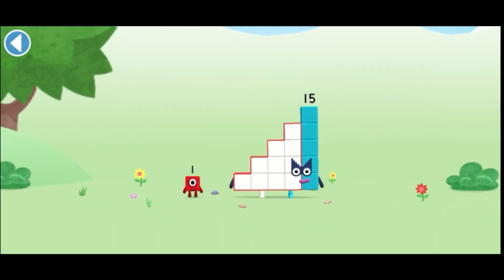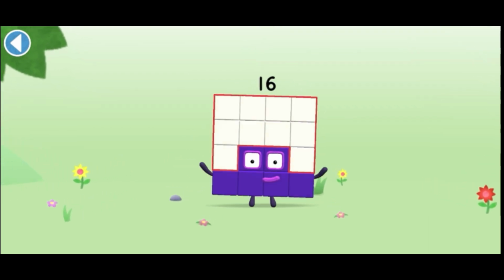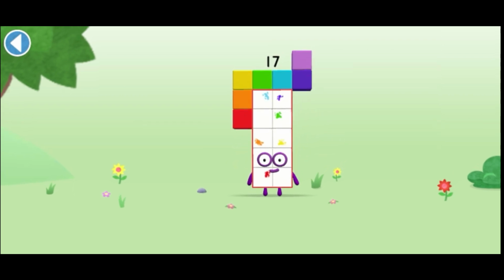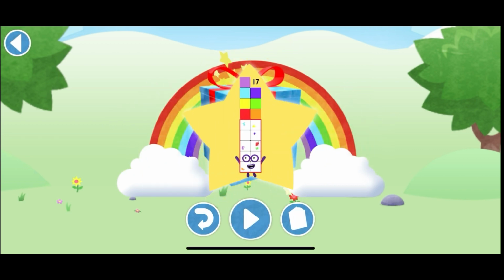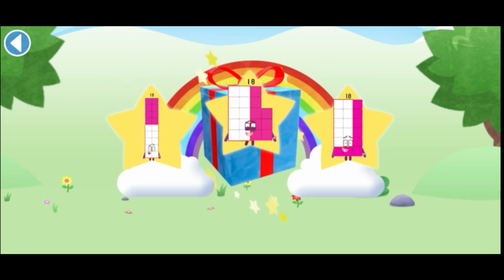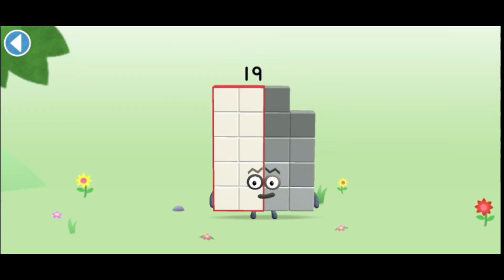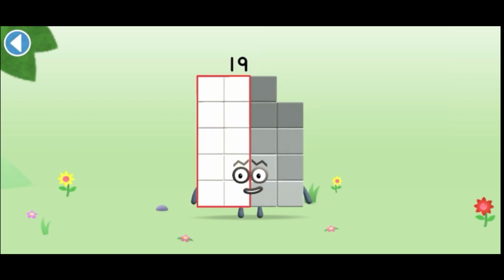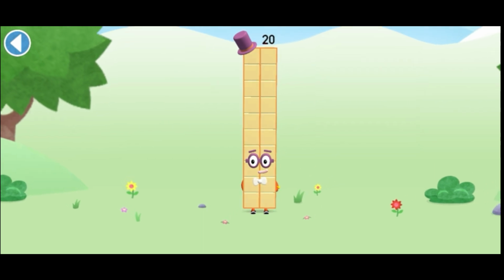Numberblocks World | Kids Learning Game | Meet the Numberblocks 16 to 20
Numberblocks World.
Kids Learning Game.
Learn Numberblocks 15-20.